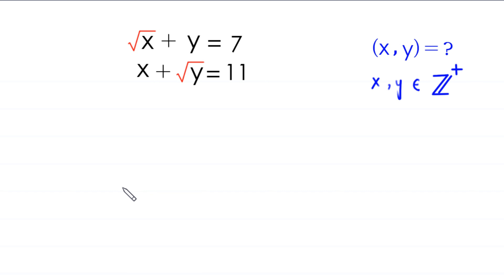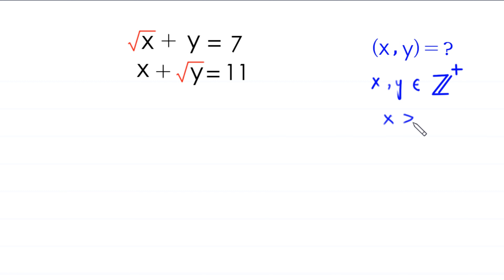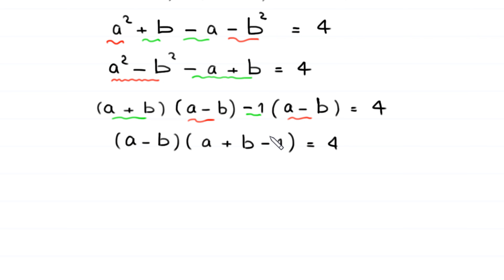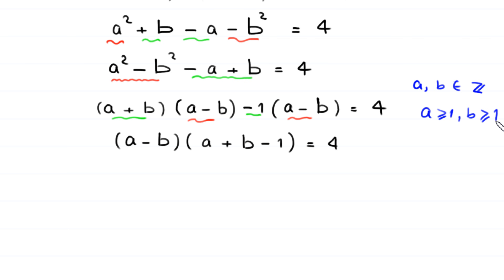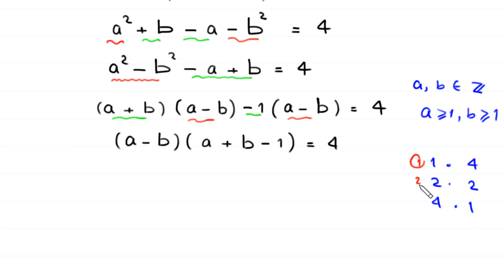A Nice Algebra Problem | Math Olympiad (x,y)=?